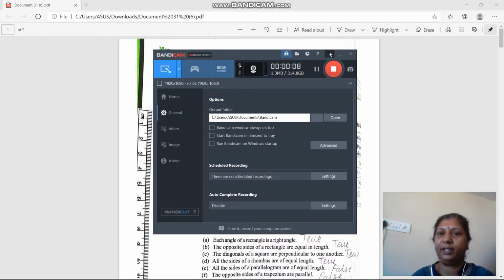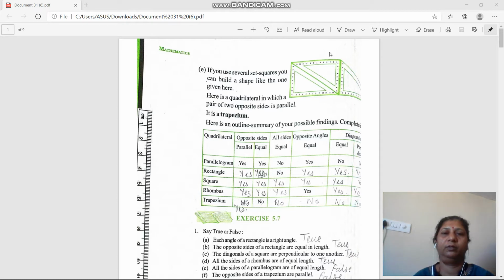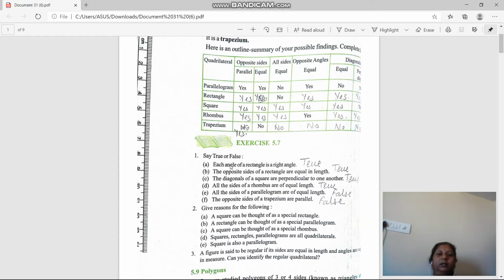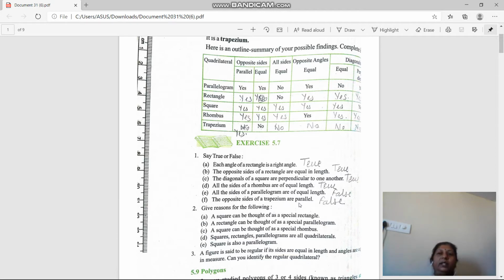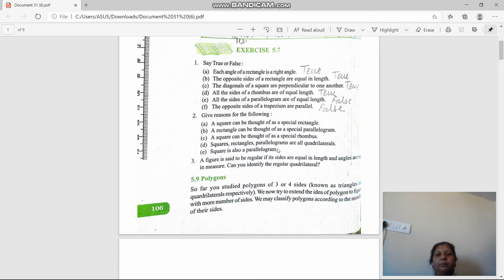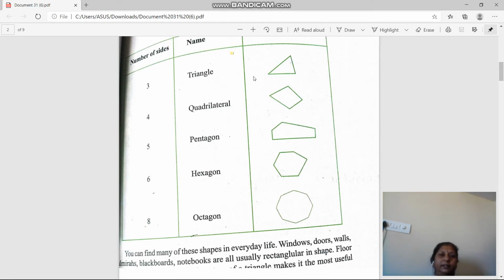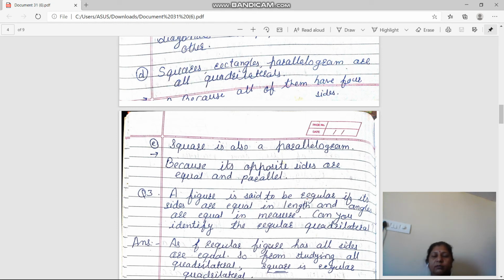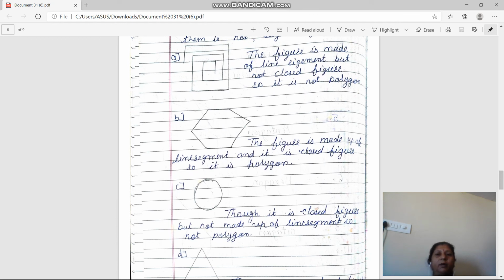24.10.20 class 6 Maths Quadrilateral Part 2